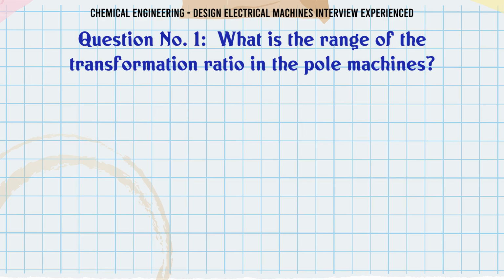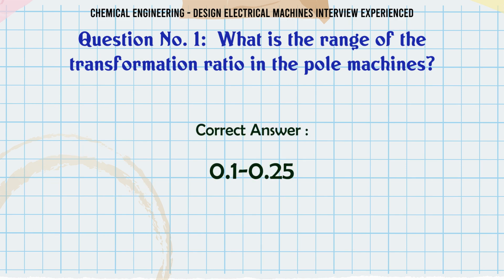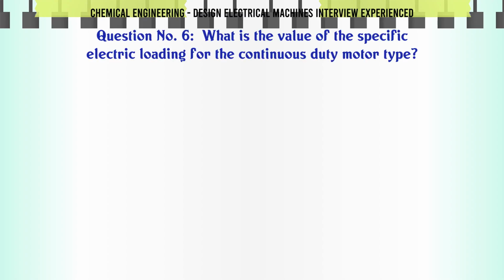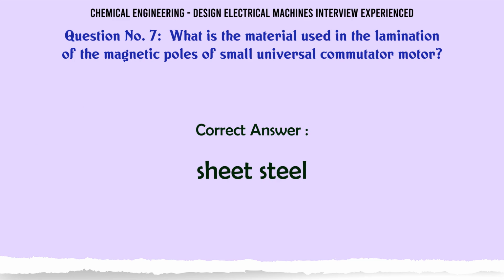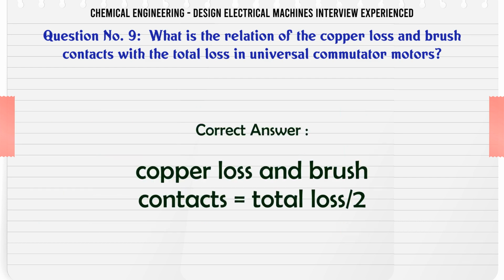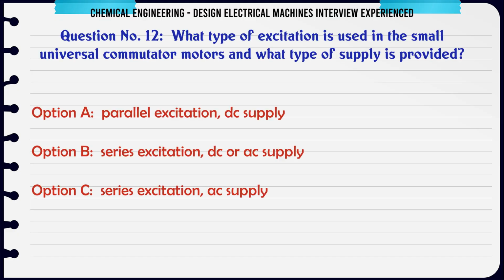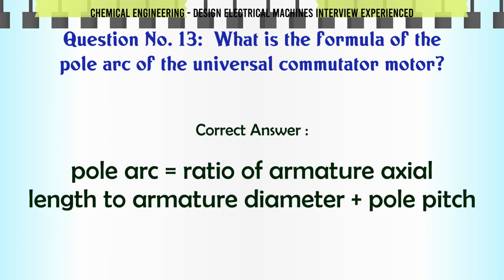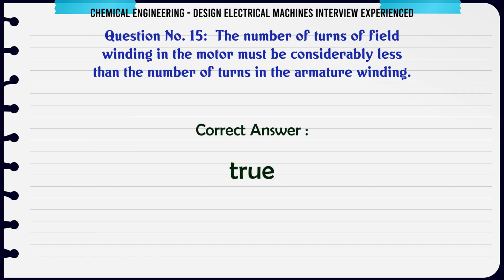MCQ Questions Design Electrical Machines Interview Experienced with Answers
Design Electrical Machines Interview Experienced GK Quiz.

Question and Answers related to Design Electrical Machines Interview Experienced

List of top 5 Questions:

For what outputs are the 2 pole machines made use of?

What type of excitation is used in the small universal commutator motors and what type of supply is provided?

What is the formula of the pole arc of the universal commutator motor?

What is the formula for the pole pitch in the universal commutator motor?

The number of turns of field winding in the motor must be considerably less than the number of turns in the armature winding.

Content of this Video:

MCQ question answers for Design Electrical Machines Interview Experienced